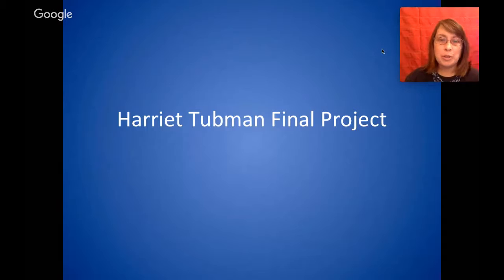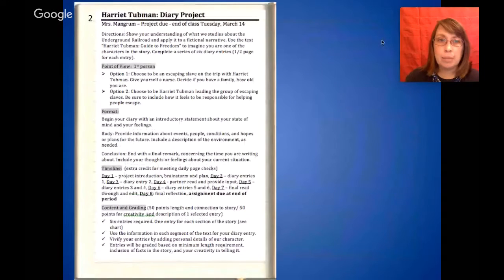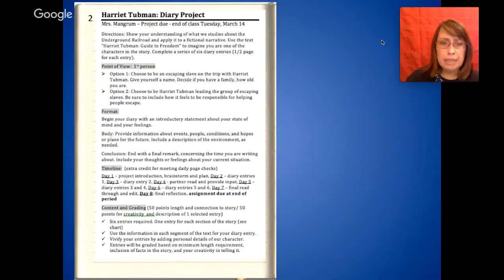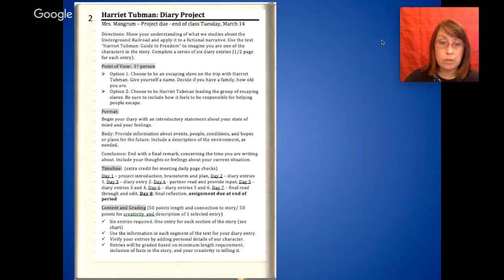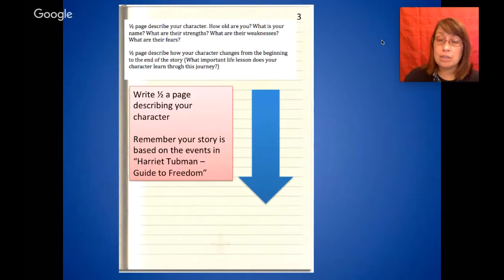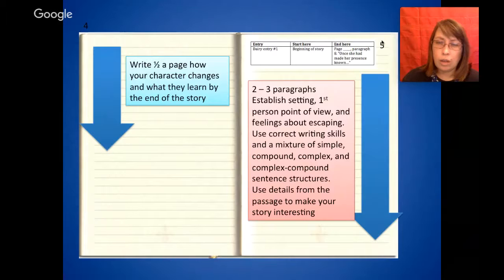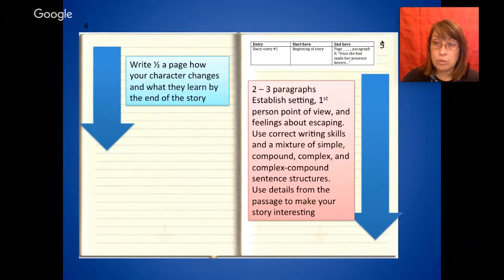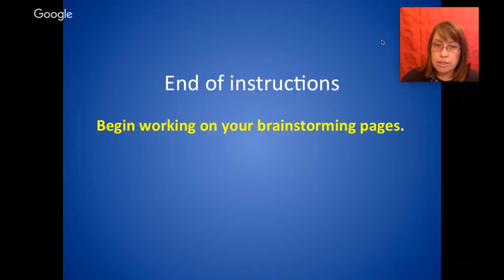Harriet Tubman Final Project Instructions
Instructional video for students on expectations for Harriet Tubman Final Project.